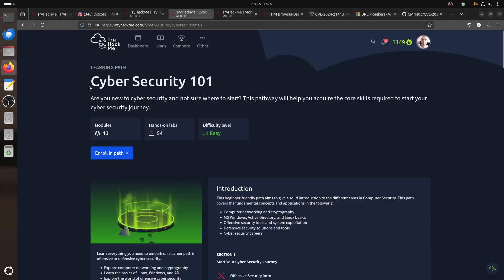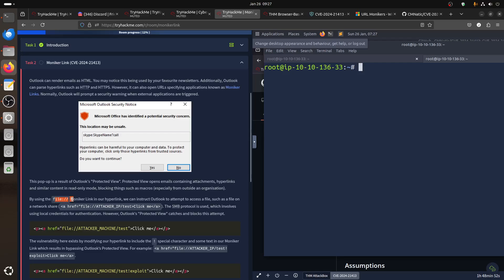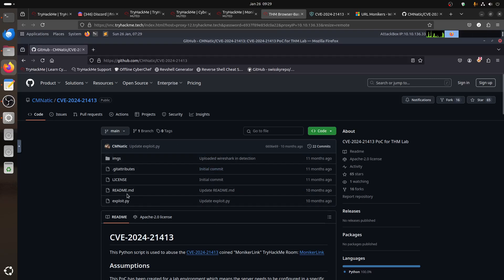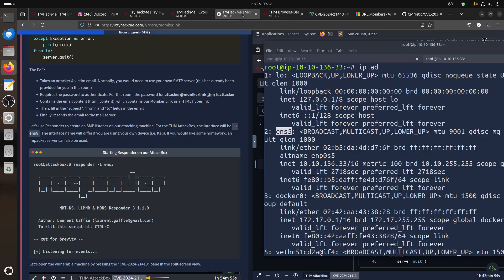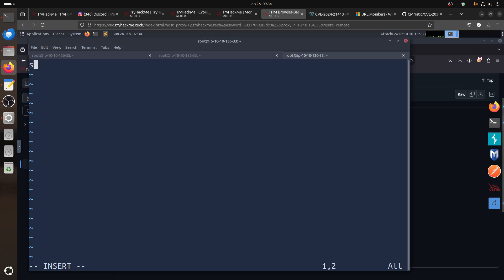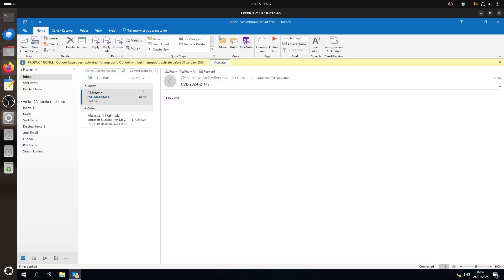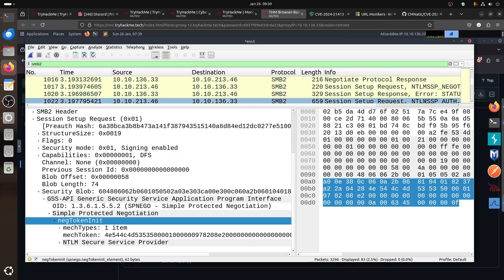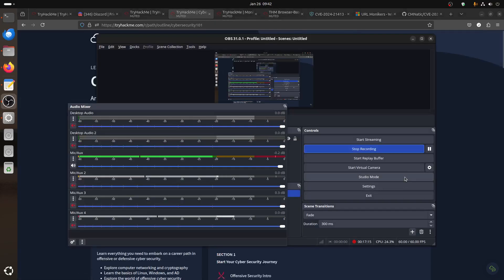Moniker Link (CVE-2024-21413) | TryHackMe | Microsoft Outlook | RCE | SAL1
✨Leak user's credentials using CVE-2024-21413 to bypass Outlook's Protected View.✨

✨On February 13th, 2024, Microsoft announced a Microsoft Outlook RCE & credential leak vulnerability with the assigned CVE of CVE-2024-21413 (Moniker Link). Haifei Li of Check Point Research is credited with discovering the vulnerability.✨

✨The vulnerability bypasses Outlook's security mechanisms when handing a specific type of hyperlink known as a Moniker Link. An attacker can abuse this by sending an email that contains a malicious Moniker Link to a victim, resulting in Outlook sending the user's NTLM credentials to the attacker once the hyperlink is clicked.✨